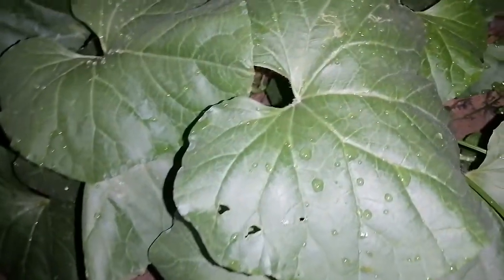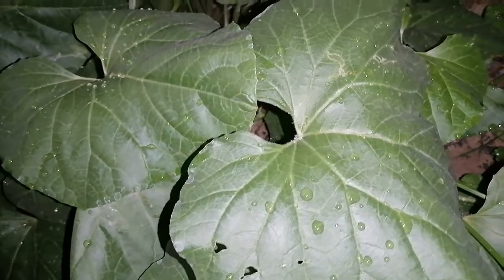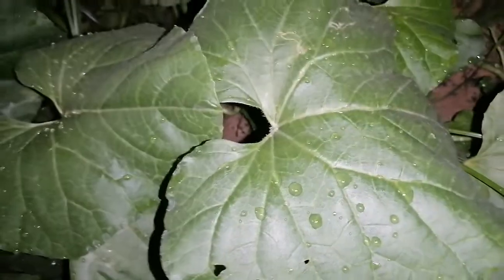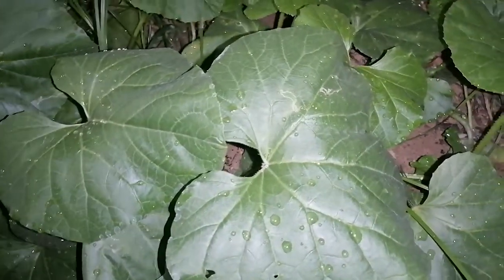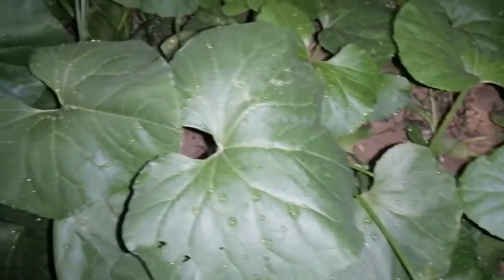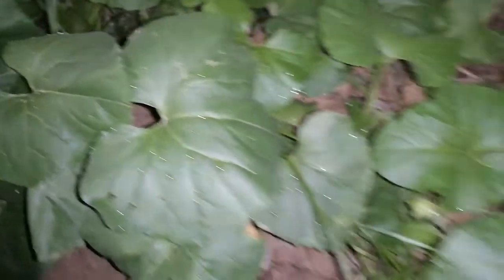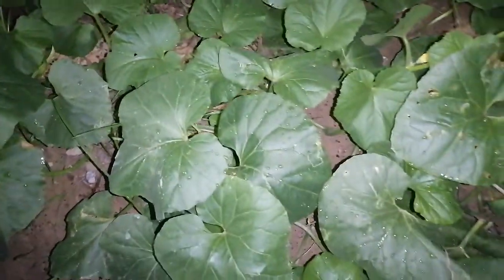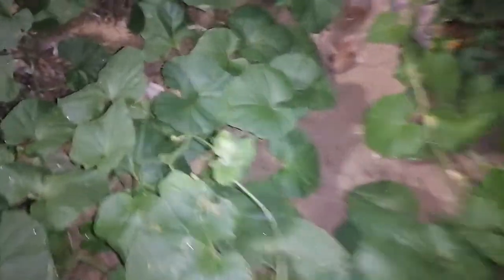Day 40 - Rock Melon Plantation Update in Abu Dhabi | SAS TV Official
Here's the latest update of our rock melon plantation in Abu Dhabi.